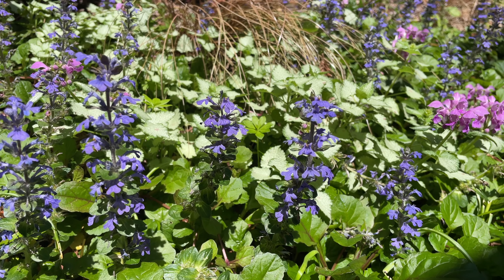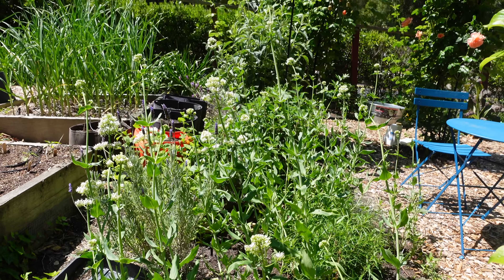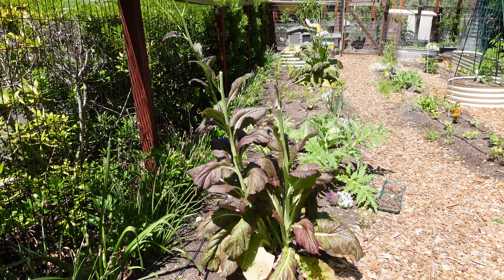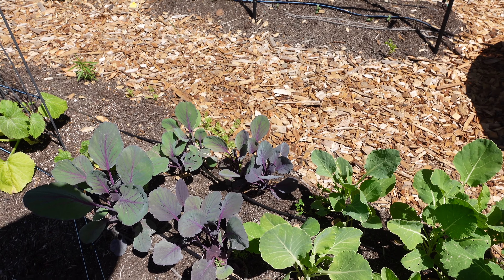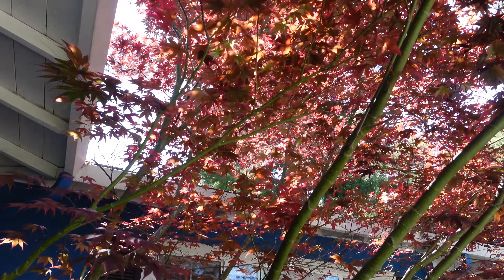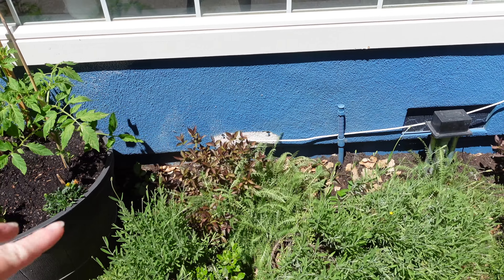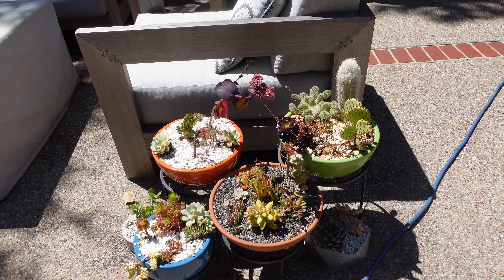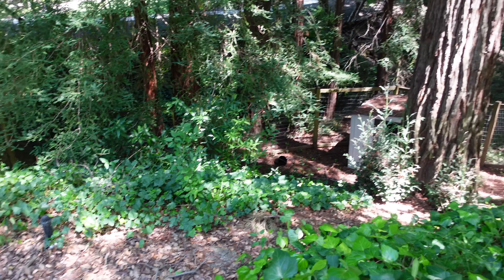May Home Garden Tour